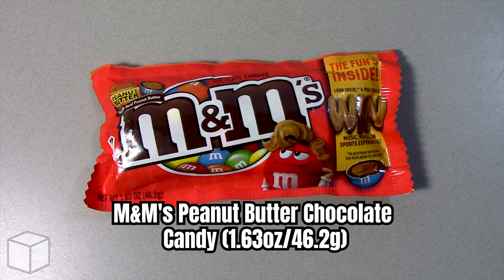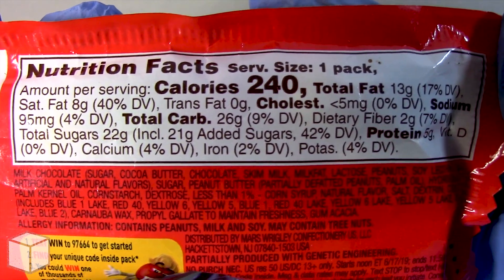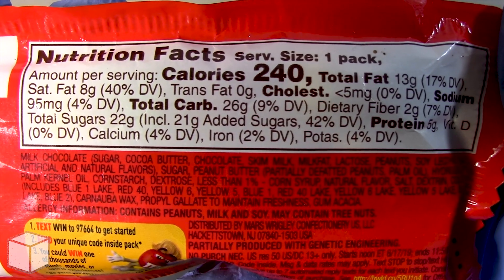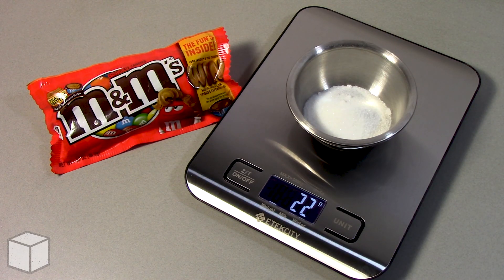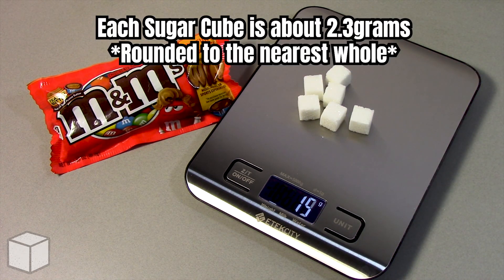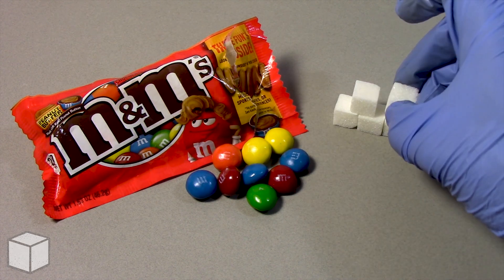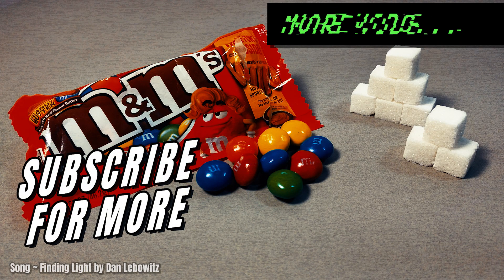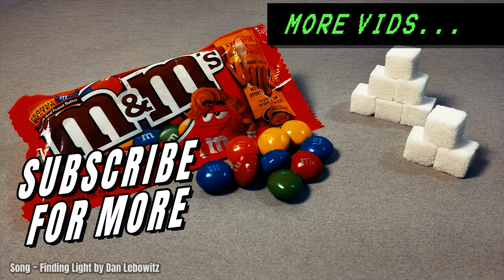How Much Sugar Is In M&M's Peanut Butter Chocolate (1.63oz/46.2g)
How Much Sugar Is In M&M's Peanut Butter Chocolate (1.63oz/46.2g). M&M's Peanut Butter Chocolate Candy is produced by Mars, Incorporated. It is known to contain an abundance of different sugars, such as Sucrose(table sugar), Lactose, Corn Syrup, etc. This video will break it down for you with illustrations using table sugar (Sucrose).

9 teaspoons (36grams or 150 calories ) of sugar for Men.
8 teaspoons (25grams or 100 calories) of sugar for Women